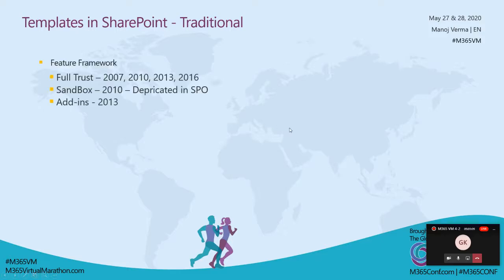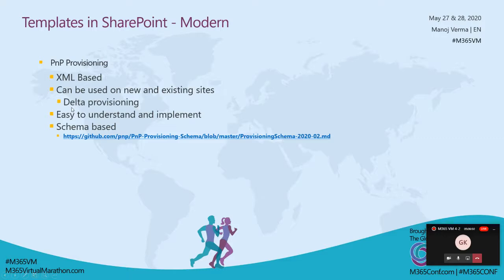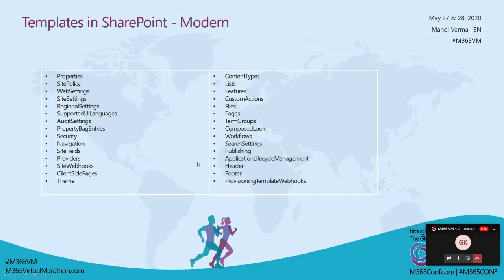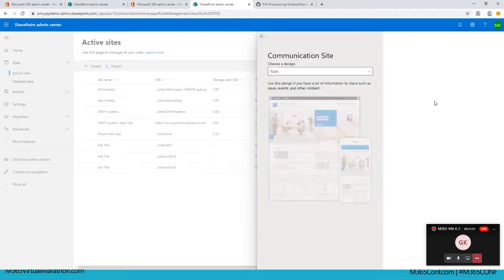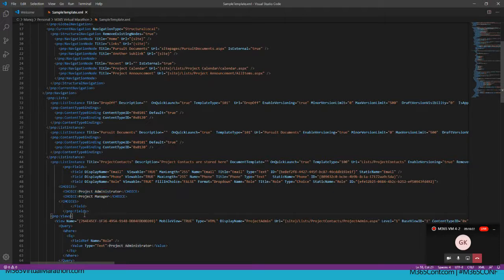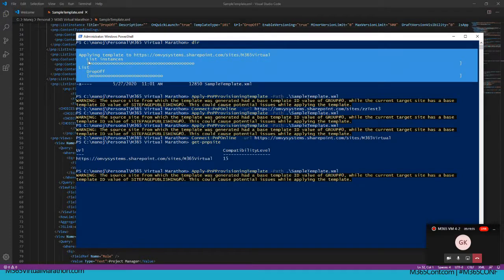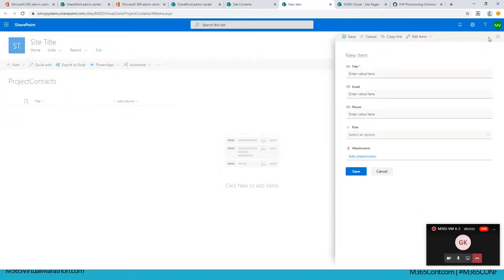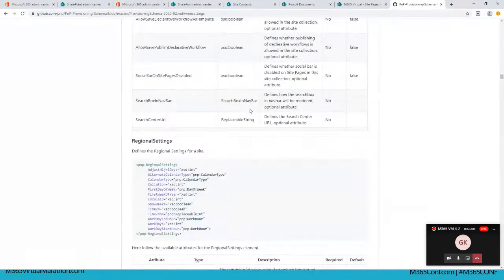Templates in SharePoint online - Manoj Verma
Automate the process of creating sites using predefined templates using pnp provisioning framework, site scripts, site designs and Azure automation.